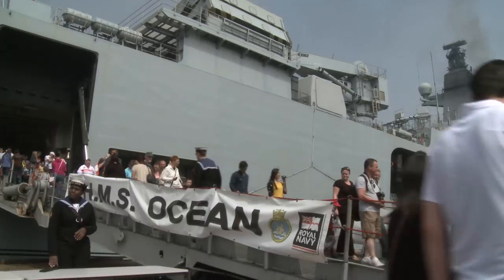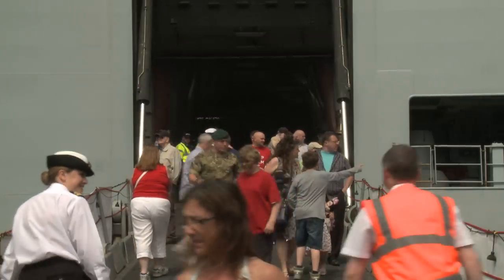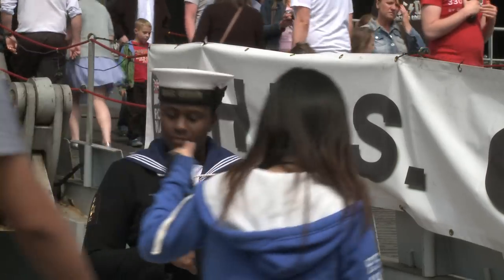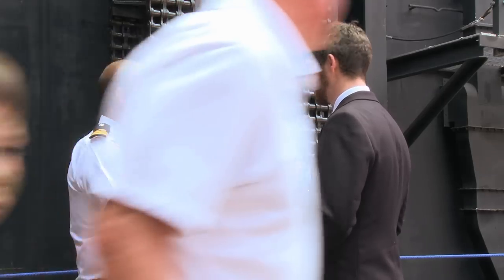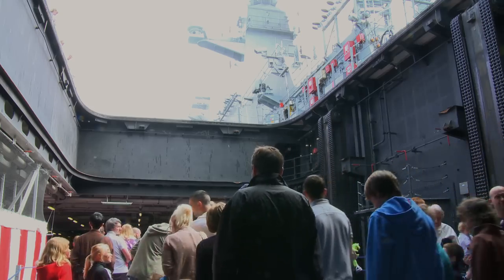Port of Sunderland